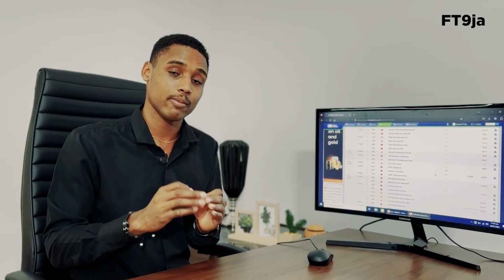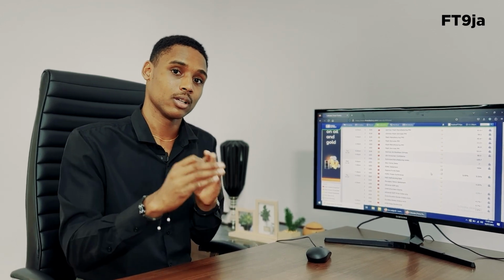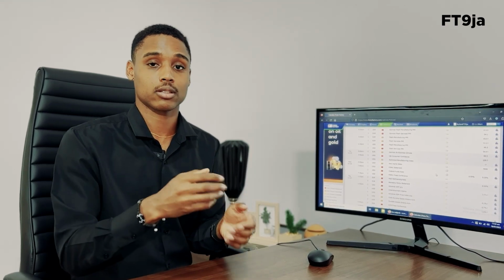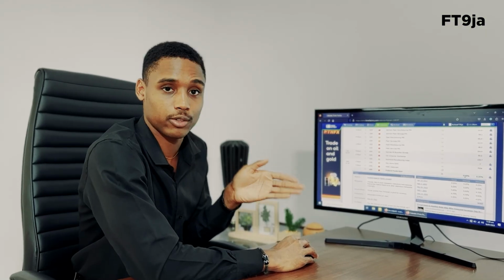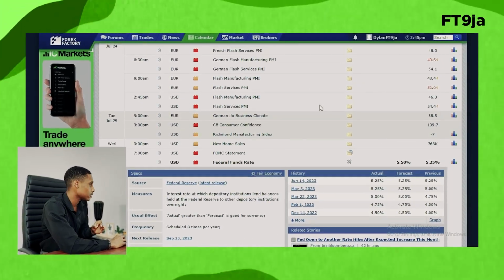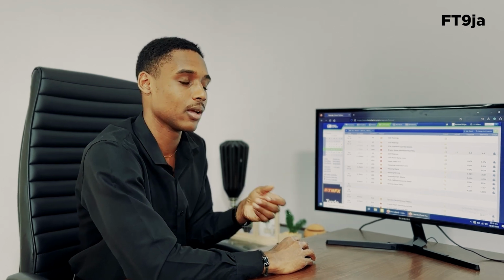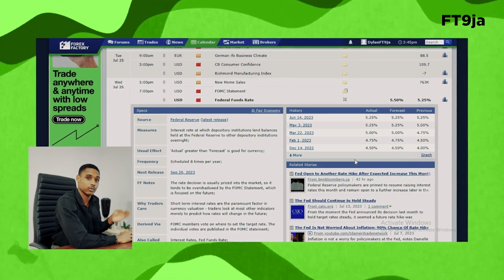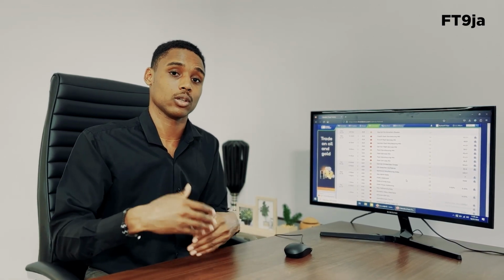Forex trading with economic calendar and news events | part 2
The next strategy is to use our economic calendar for fundamental analysis. Key indicators such as CPI, Non-farm payroll, retail sales, purchasing managers index, housing data are used by policymakers primarily to gauge how much they should adjust interest rates.

🦸 FT9ja Hero is FT9ja’s ambassador program. Earn 10% referral commission, additional N40,000 monthly stipend, receive cool FT9ja Merch, special gifts and offers, and win a trip to Dubai.

📈 FT9ja Community.  Explore the forum and discover how to take your trading to the next level